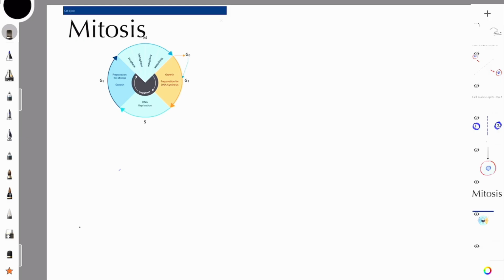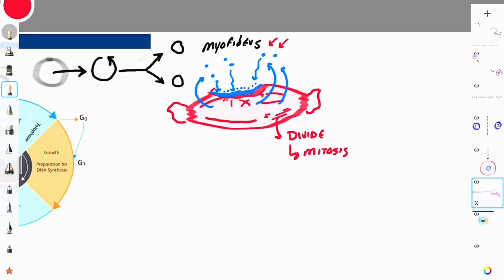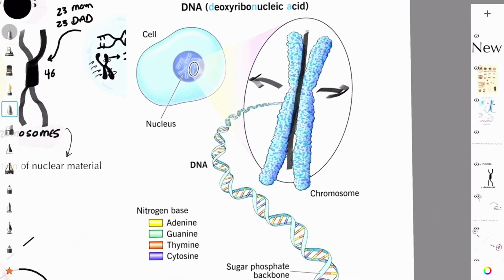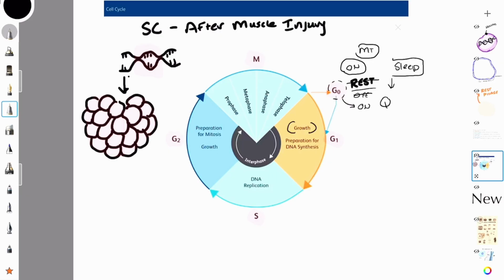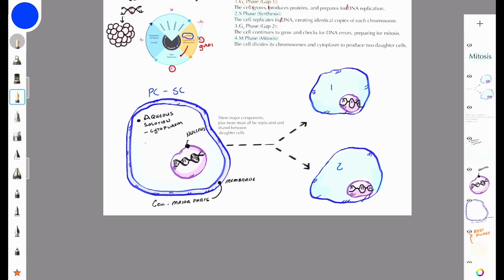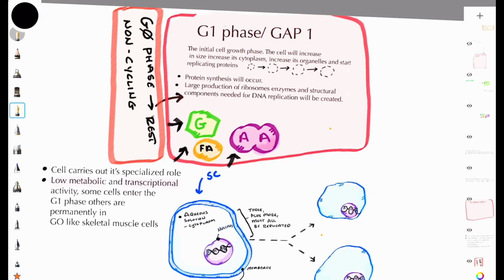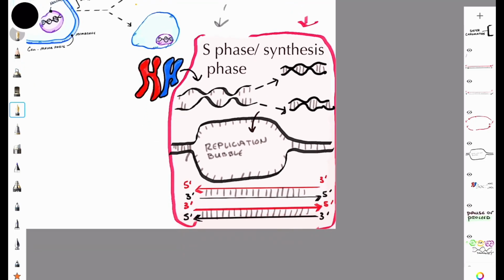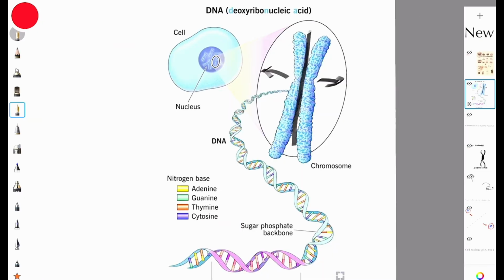KN 441 Cell Cycle & Stem Cells